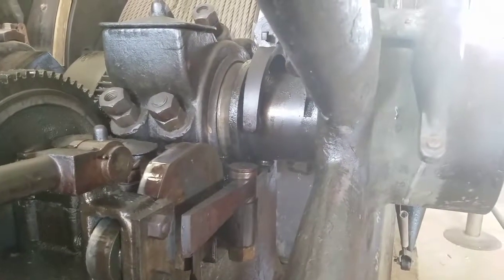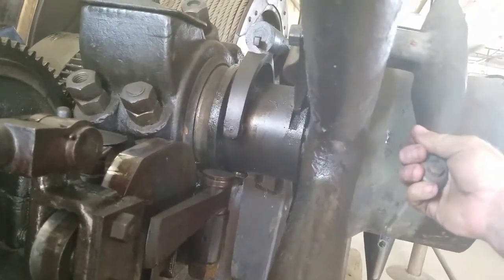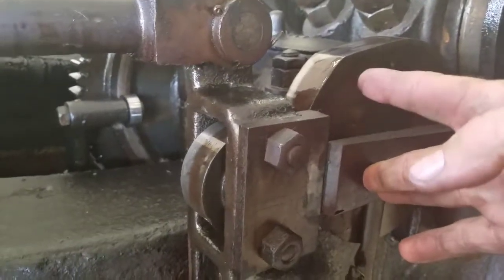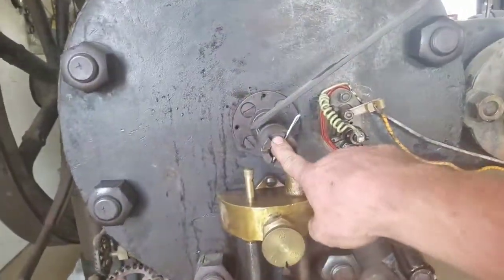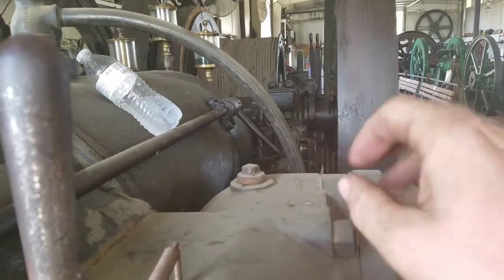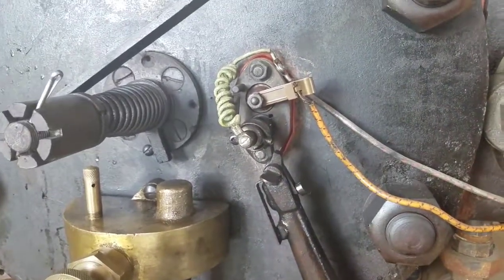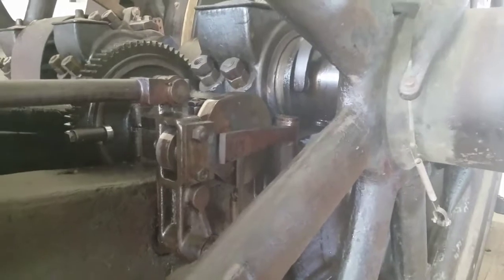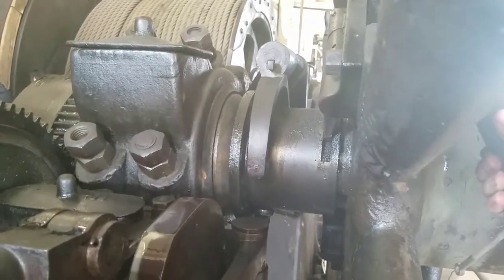How A Hit And Miss Engine Works - 1904 Fairbanks Morse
I walk through the parts and function of a hit and miss engine and governor, using a 1904 Fairbanks Morse hoisting engine as my model, followed by clips of the various parts working.

Filmed at the Antique Implement Society engine museum on the grounds of Antique Powerland Heritage Park in Brooks Oregon, during the Great Oregon Steam Up.

Thank you to Lauren Langdon, the owner of this engine for inviting me to join the Society and play with engines, and for answering my questions and telling great stories!

More videos to come, of big engines, steam, and old Caterpillar tractors filmed as I played at the 2019 Steam Up.

The big event of the year is the Steam Up, last weekend in July and first weekend in August, but there are other events throughout the year, and generally the museums (trucks, cars, motorcycles, logging, narrow gauge live steam railway, electric railway with an antique trolley, Caterpillar tractors, Fire Fighting, and some I am forgetting!) are open and engines are running during most major event. And if you join the society, you too can be put to work with these beauties!